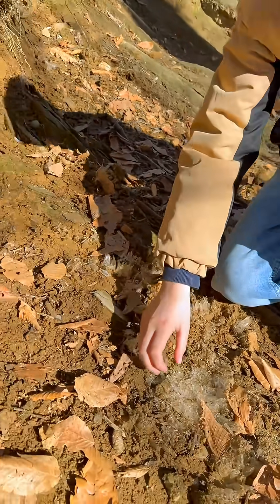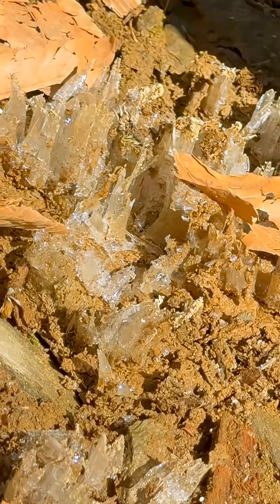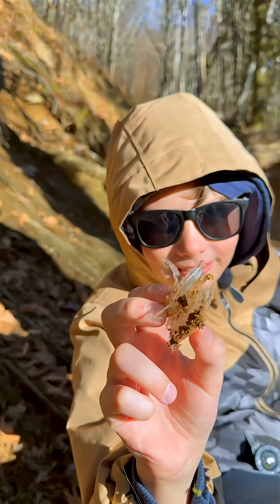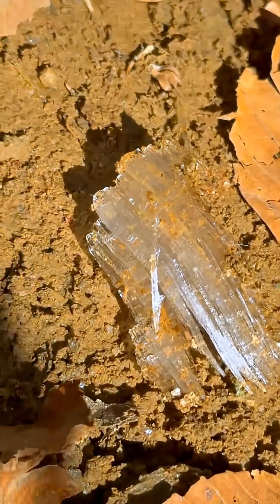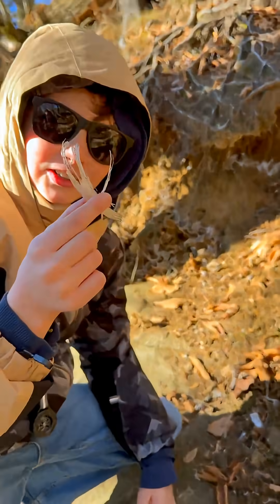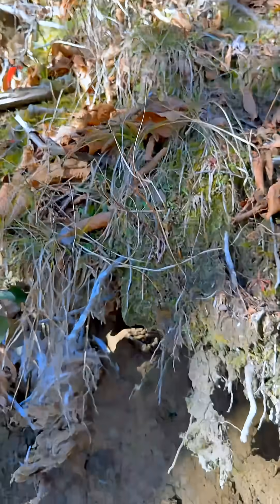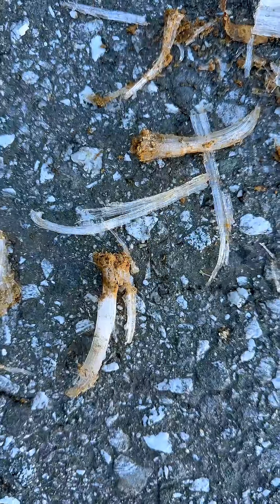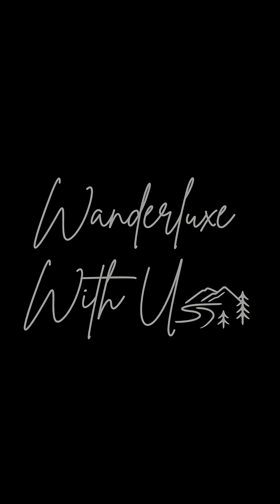Grayson's Discovery of Ice Needles! 🥶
We were casually hiking and Grayson stumbled on.. literally 'stumbled on' a rare winter phenomena! They are called 'ice needles'. I couldn't wrap my head around how these formed. It just didn't make sense. They grow UP from the ground. So after we got out of the park, we did some digging.

Living this travel life, we get these random moments of education baked into an otherwise normal day. There is no better way to learn, or teach.

The Great Smoky Mountains National Park was amazing. That day... COLD. It got down to 17℉ 🥶 by sunset. We WILL be back. Maybe in the fall. But what a cool wintery surprise!